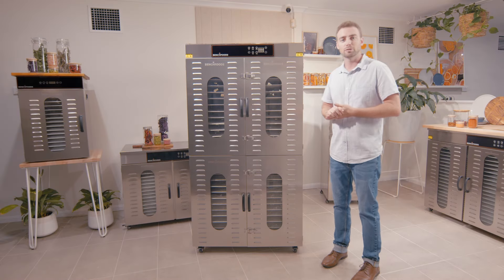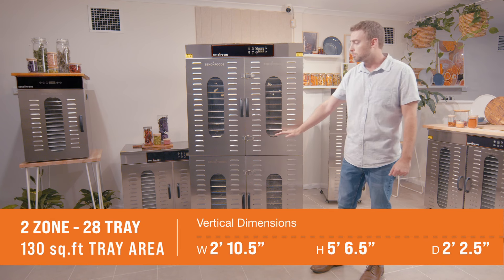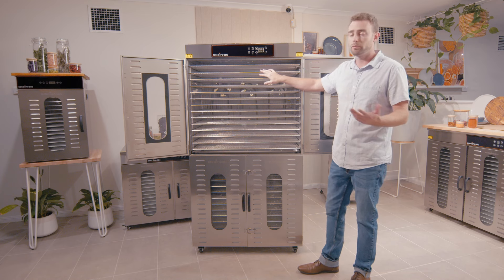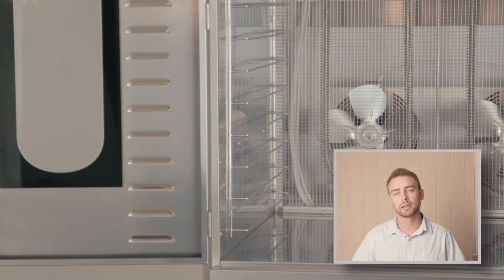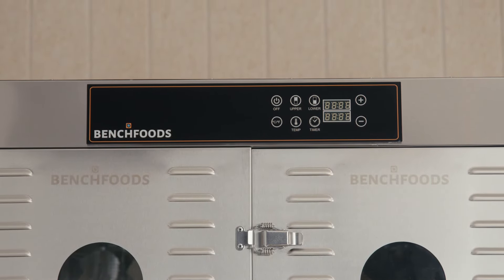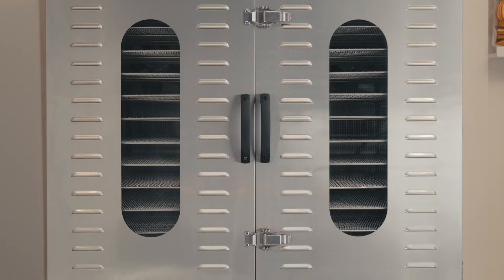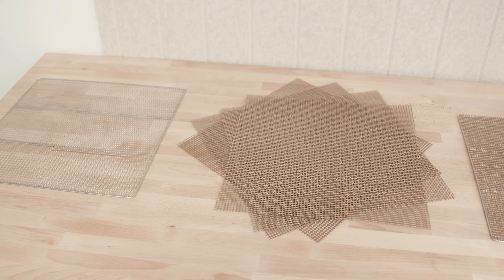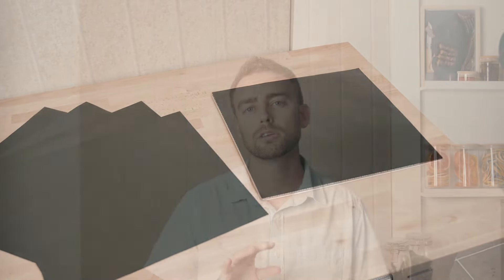COMMERCIAL DEHYDRATORS - 2 Zone / 28 Tray / 130 sq. ft Tray Area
This fully stainless-steel dehydrator is made for ongoing commercial use. With (28) 20" x 33.5" trays and our high-efficiency forced air convection system, you can dehydrate your food at industrial rates. This gives you a total of over 130 sq.ft of dehydrating rack space. This model comes with a 99-hour timer and adjustable temperature of 85-195°F or ambient mode. With a limited 6kW power draw, this highly efficient model pulls up to 50% less energy than other models on the market for the same dry times. Our Food Grade 304 Stainless Steel mesh trays allow food to cook evenly on both sides without the need to rotate or turn food over while dehydrating. If you need solid trays for things like flour and grains just let us know or simply apply wax or baking paper to the mesh trays. Perfect for fruits, nuts, jerky, biltong, vegetables, and more.